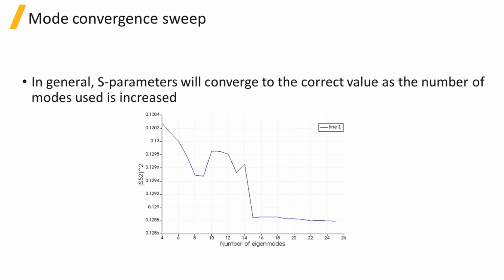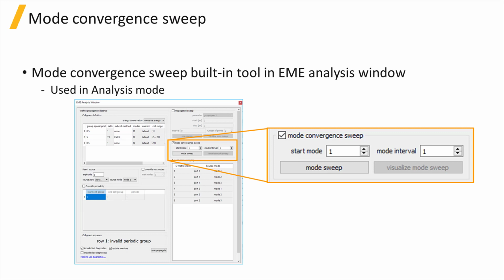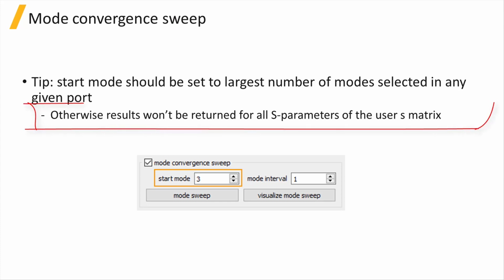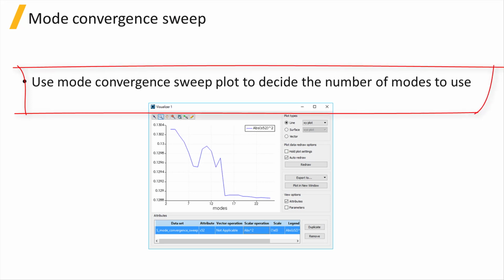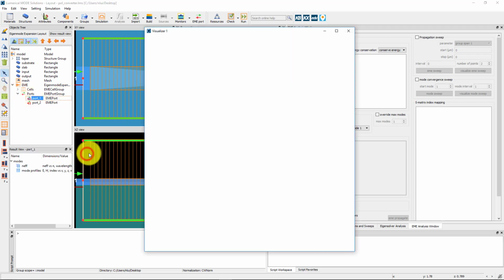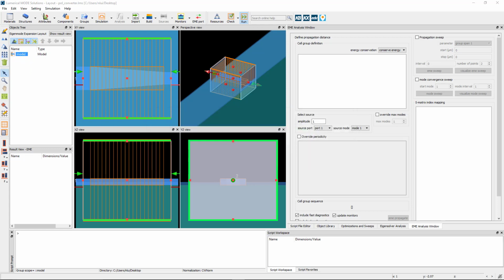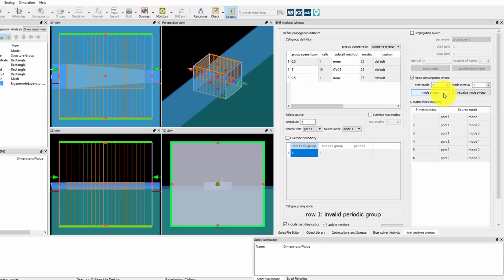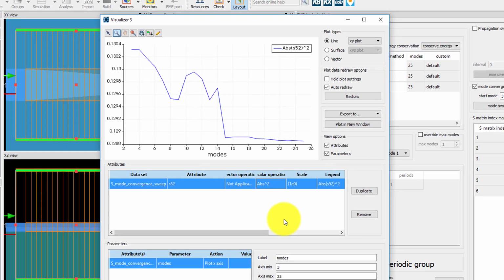Mode Convergence Sweep — Lesson 1, Part 2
This video lesson reveals that if too few modes are used in a cell, the fields in that cell cannot be represented accurately by a linear combination of the modes. Increasing the number of modes will help reduce this error. We can perform convergence testing by increasing the number of modes in each cell and monitoring the S-parameters result automatically by performing a mode convergence sweep. This lesson is part of the Ansys Innovation Course: Ansys Lumerical EME — Convergence Testing. To access this and all of our free, online courses — featuring additional videos, quizzes and handouts — visit Ansys Innovation Courses